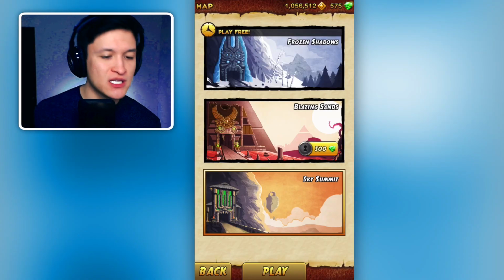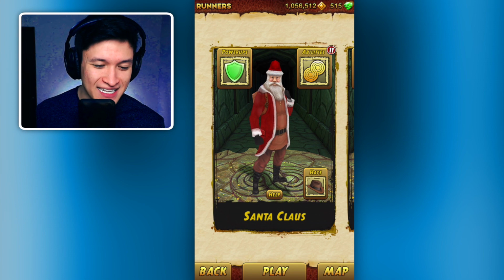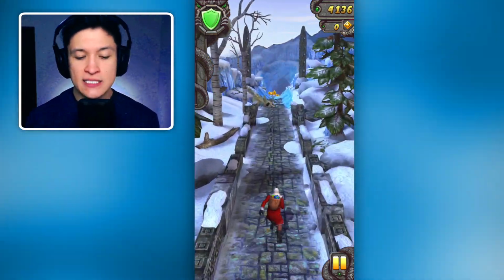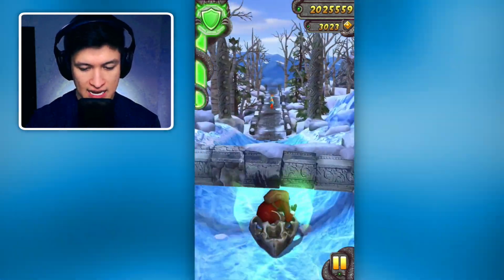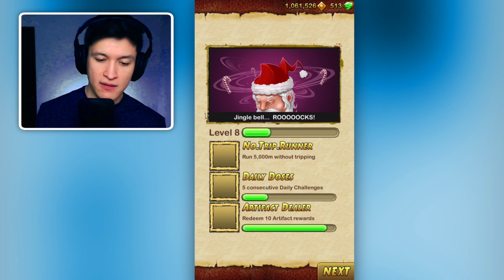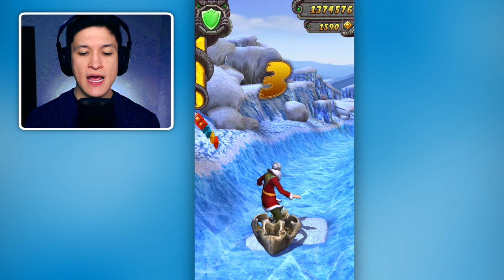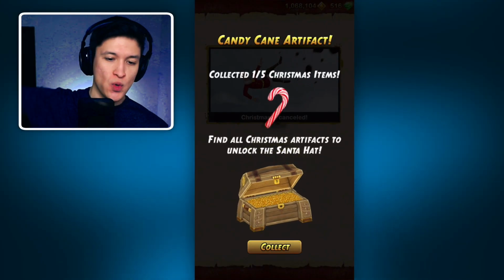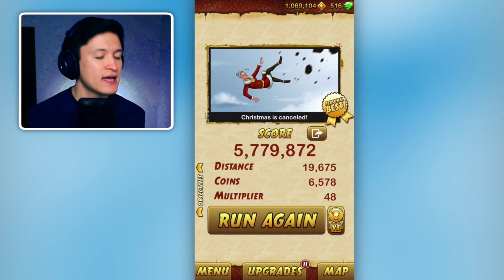CHRISTMAS CHARACTERS!! Temple Run 2: Christmas Edition High Score! (Frozen Shadows iPhone Gameplay)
Temple Run in Real Life!

David plays with the special Christmas characters in the Temple Run 2 Christmas Edition update: Santa Claus and Mrs. Claus! Frozen Shadows iPhone Gameplay.

davidtplays

What's New in Version 1.31.2 of Temple Run 2:

Holiday Update with all New Frozen Shadows Obstacles!
 - Run as Santa and Mrs. Claus
 - Exclusive Holiday Challenges and Rewards
 - New Frozen and Holiday Collectables - including Frozen Armor and Frozen Creatures.